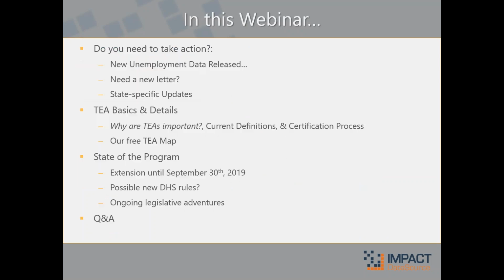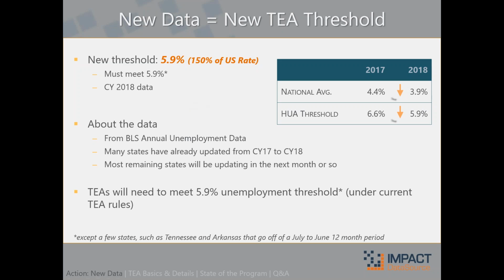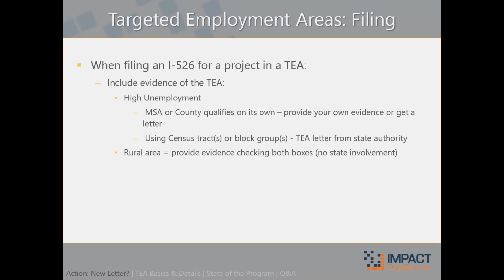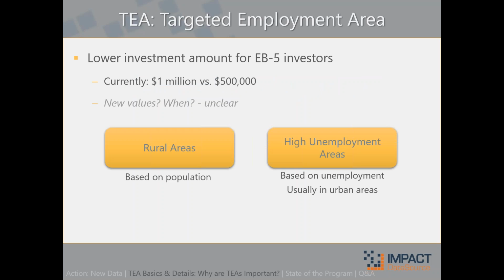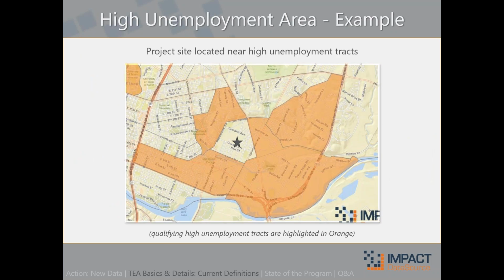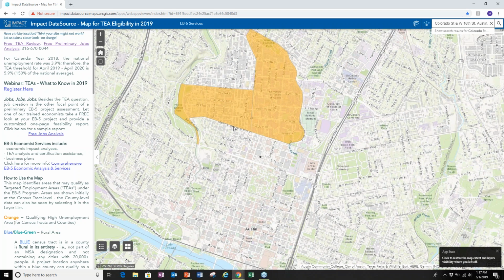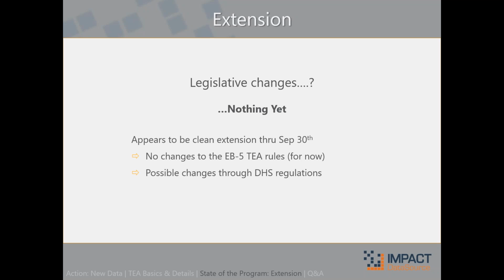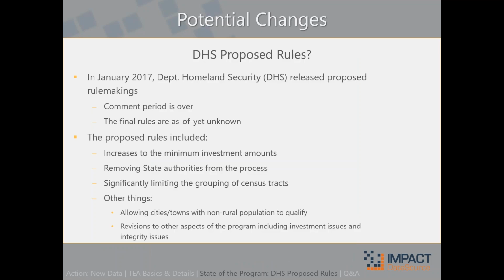Annual TEA Webinar - What to Know in 2019